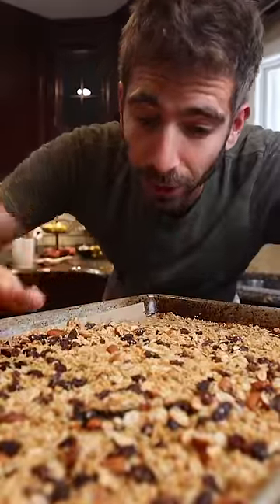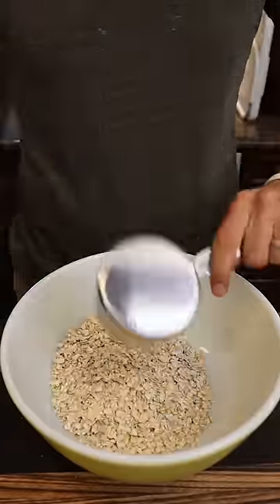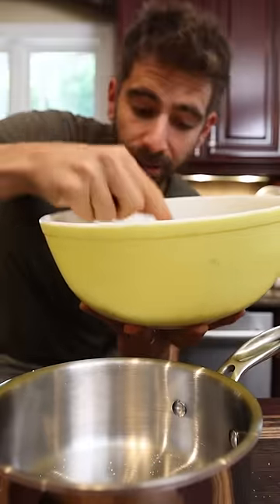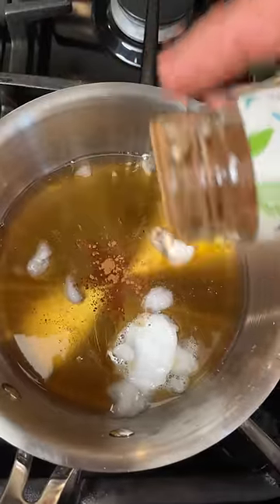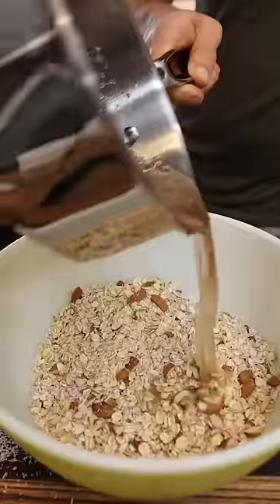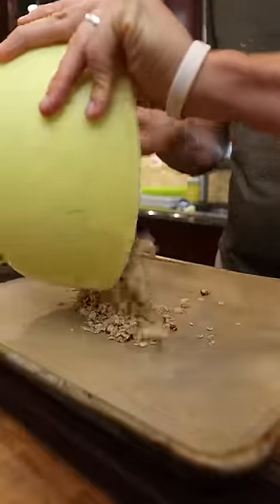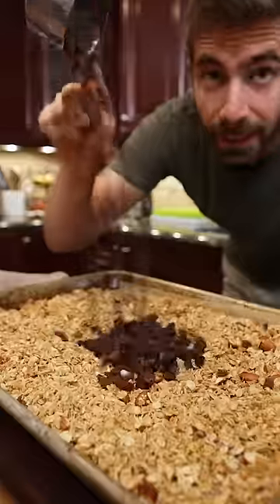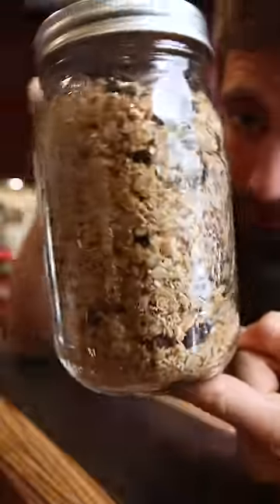Never Buy Granola Again!